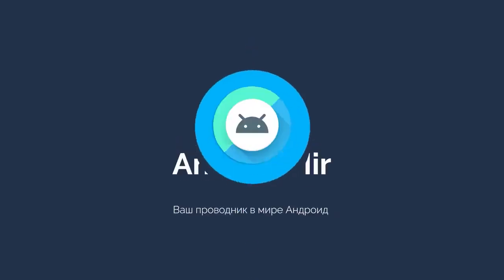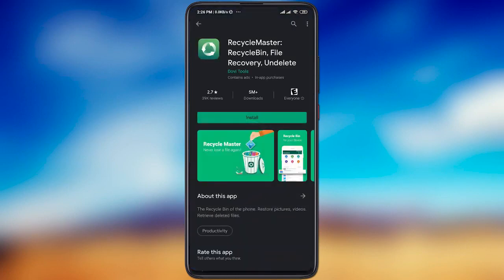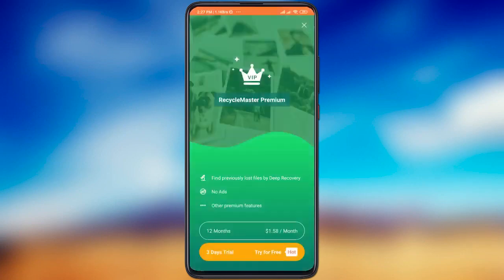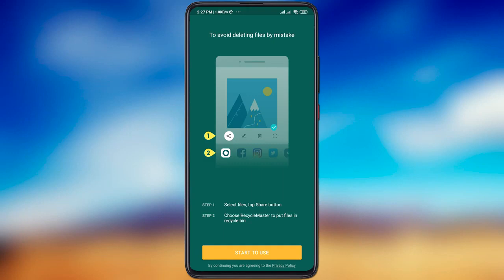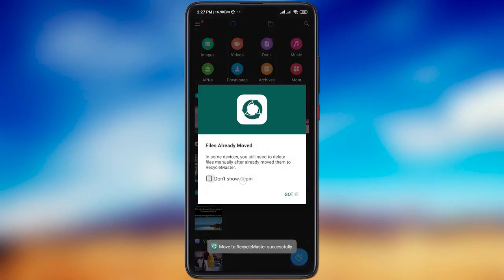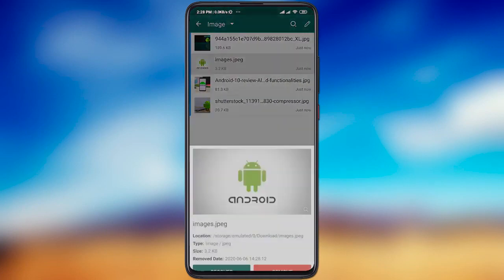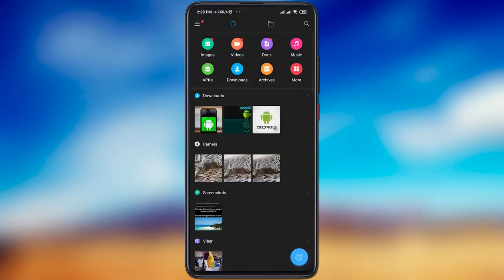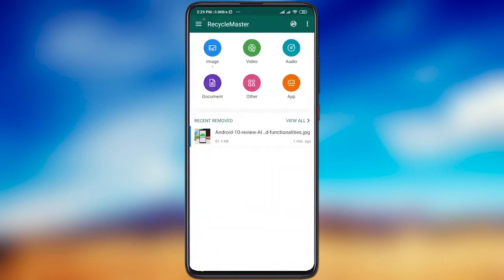♻️ Where is the Recycle Bin on Android and how to clean it Simple guide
As you know Android doesn't have the Recycle Bin, so we have to install an app to get the trash folder to your smarphone. The full article about the Recycle Bin on our site WTFFIX

So in this video I'll show you how to create a recycle bin in Android (version 4- 10) system. Never mind what a phone do you have: Samsung, Xiaomi or even on the tablet. Timecodes for your convenience:
0:16 - Download Recycle Bin for Android from Play Store
0:34 - Give it all permission to media files
0:44 - Guide how to use Recycle Bin on Android
1:00 - Show how to delete files correctly and safety
1:20 - Recovering files from the Recycle bin on Android
1:55 - Result - All done!

In tthis guide we will use the Recycle Master | Recycle Bin application

The most needed function of recycle bin on android is the save gallery content. Also recycle bin android app can store your filed more then 1 month.

You can find Android recycle bin location folder in the app menu of Recycle Master. There you can choosу the file that you wanna restore or recover.

Now you know how to safety delete trash or move files to trash from Android phone